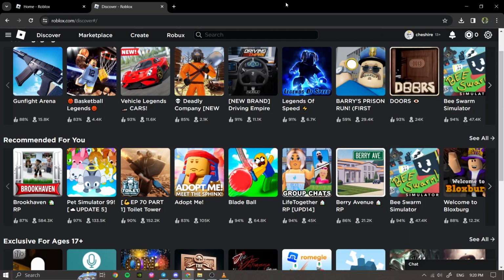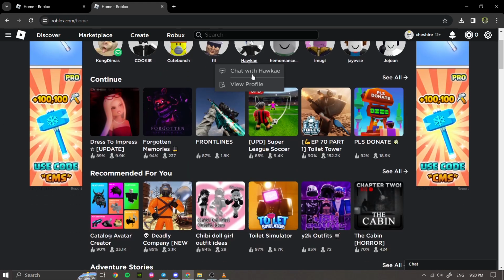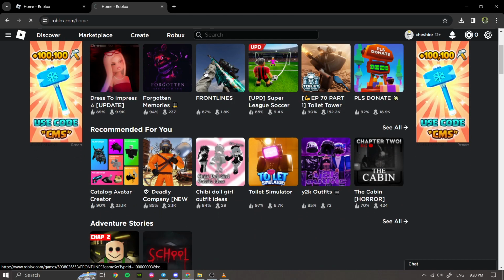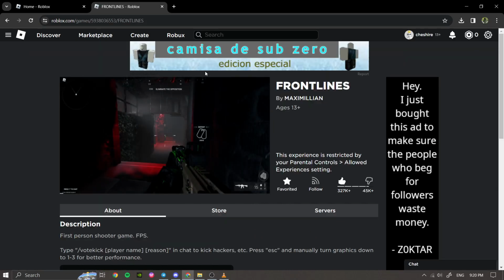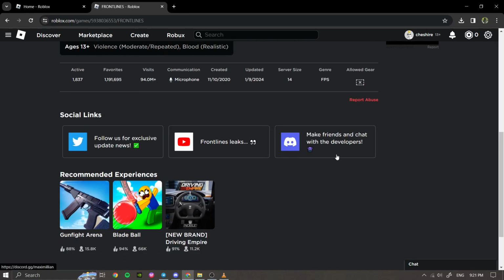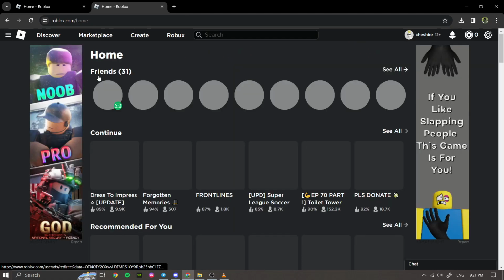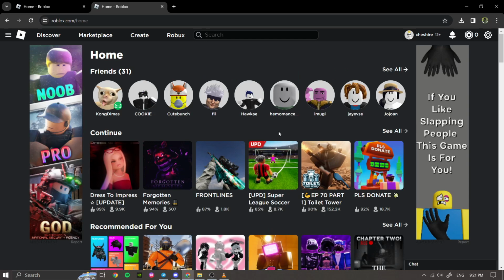How To Fix An Error Occurred And Roblox Cannot Continue (2024)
Learn How To Fix An Error Occurred And Roblox Cannot Continue!